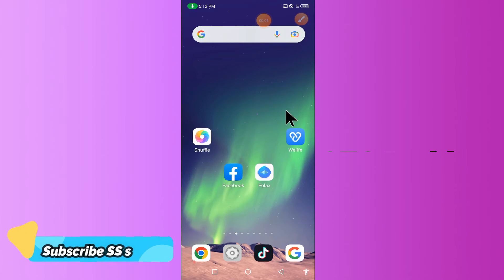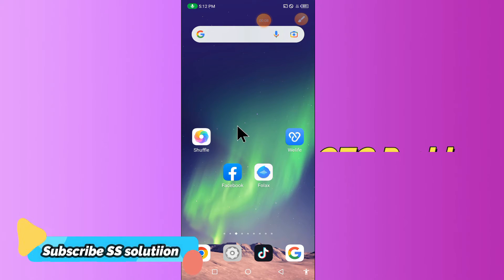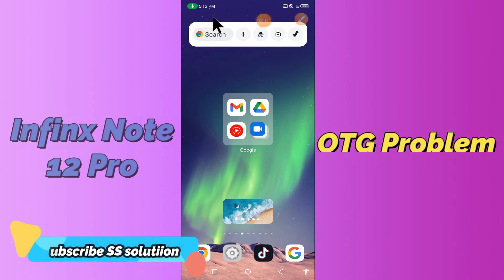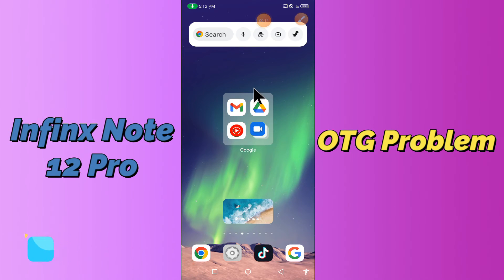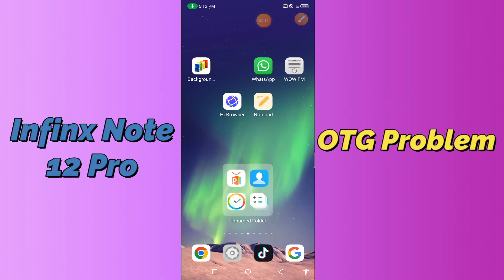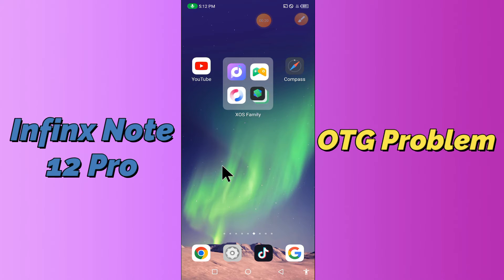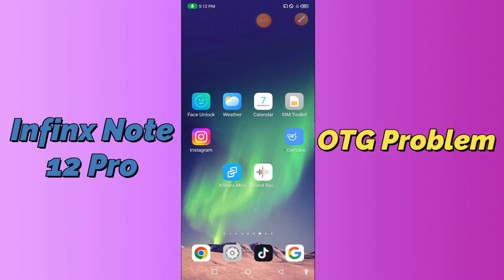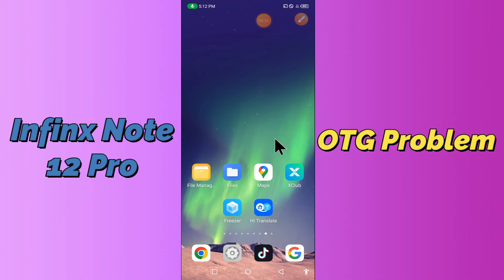How to fix OTG Problem in Infinix Note 12 Pro Pendrive not working